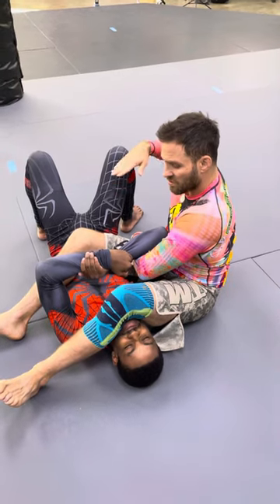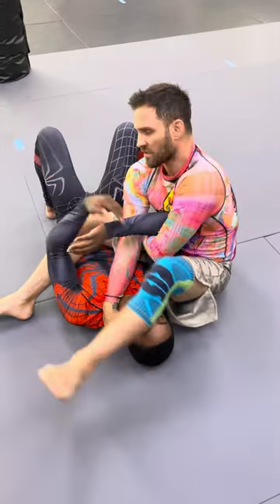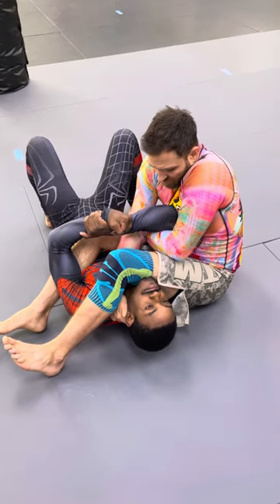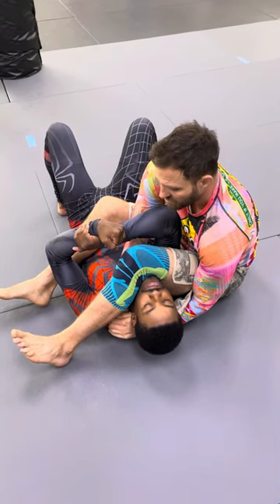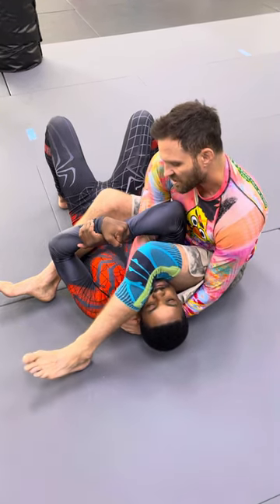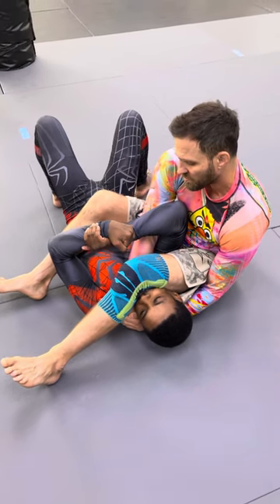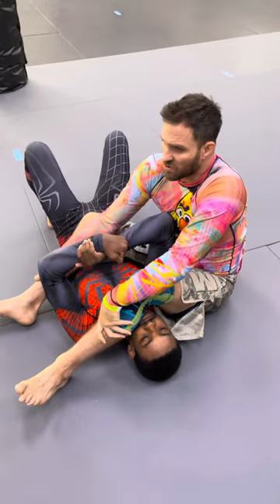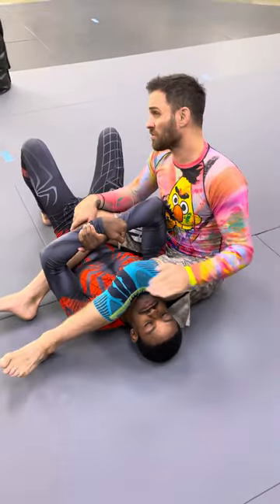10th planet jiu jitsu Hebrew nat neck tie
When you Have them trapped in the spiderweb position trying to get their arm and you just want to throw a monkey wrench at them and that monkey wrenches the Hebrew national necktie ,good luck defending this one ! personally I’d rather choke someone then armbar simply cause I don’t have to listen to them bitch about how much their arm hurts if  they’re sleeping. Another great option from the ebi over time / spider web position. 10th planet jiu jitsu for you you happy little grappler